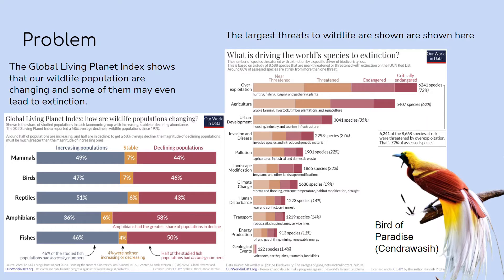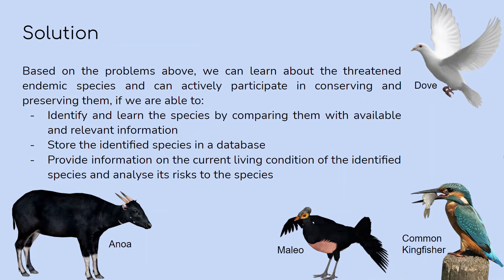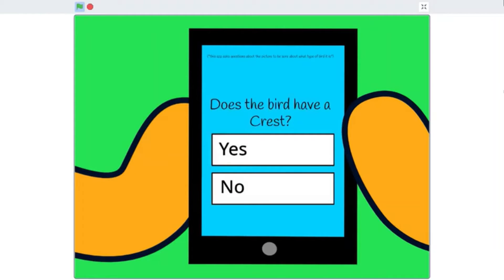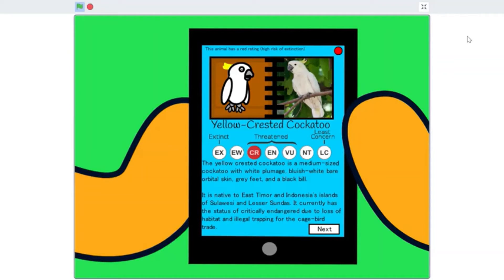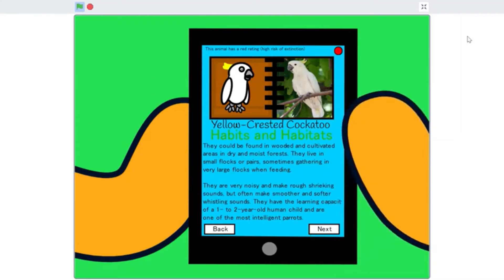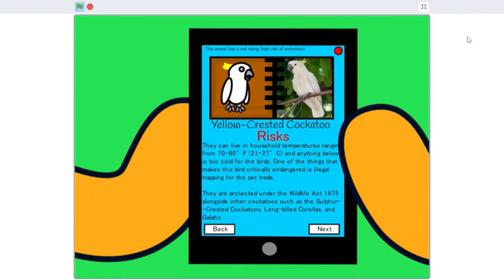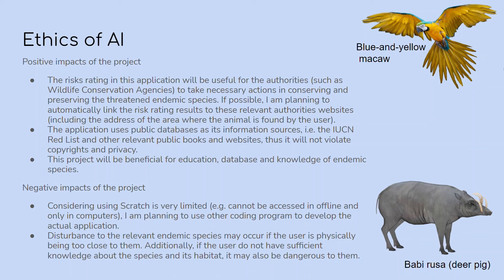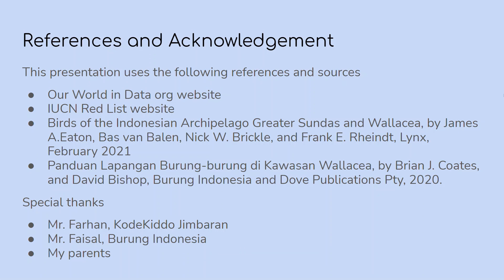WAICY 2021 Presentation: Palawa Aulia Muhammad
Presentation from KodeKiddo participants of WAICY 2021: World Artificial Intelligence Competition for Youth.

Do you want to learn coding & join these kind of events ?